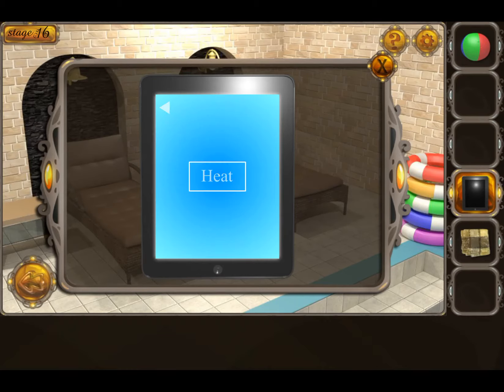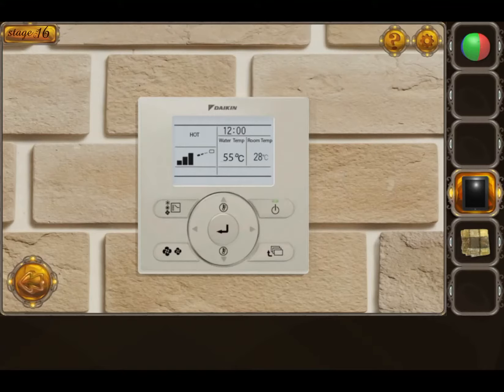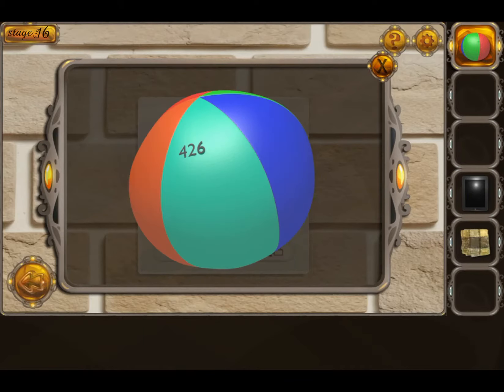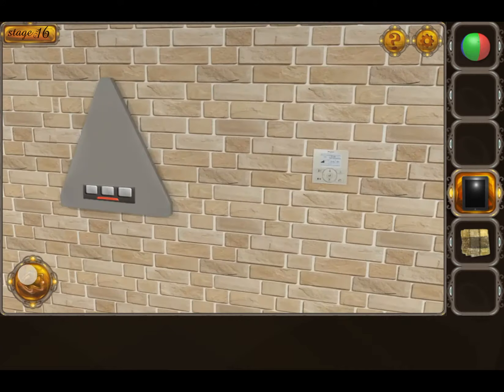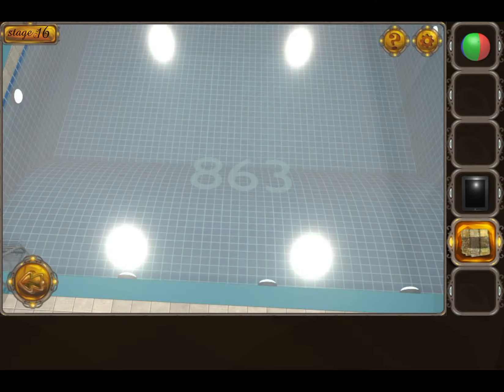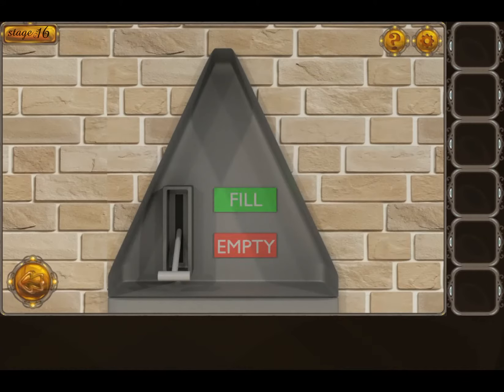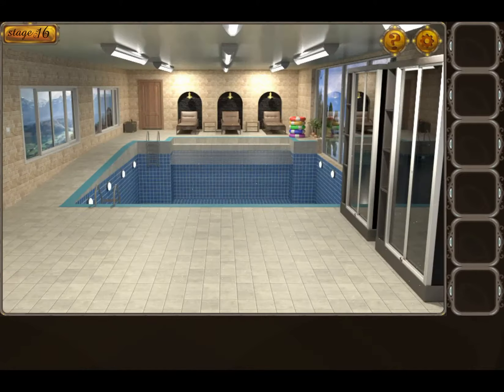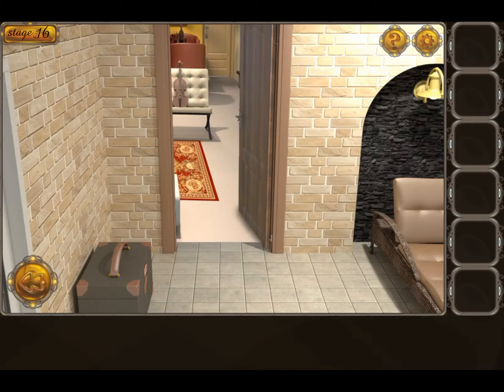Escape World's Largest Hotel Level 16 Walkthrough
Escape World's Largest Hotel Level 16 Walkthrough Game Cheat прохождение escape worlds largest hotel stage 16 level answer solution room escape game By Mobest Media / Tedven LLC on iphone and android